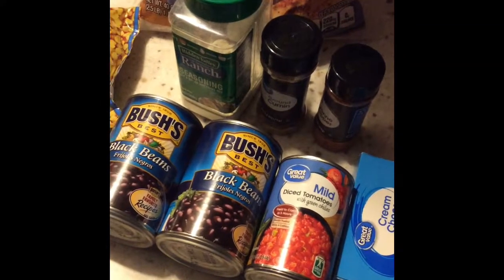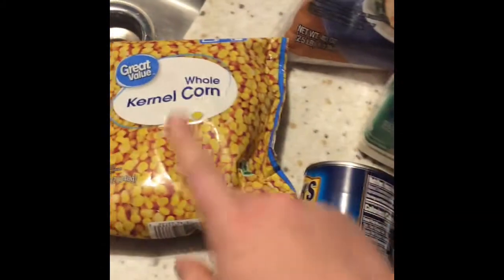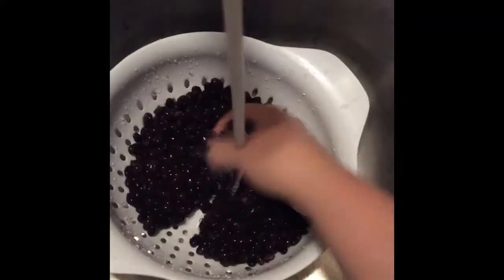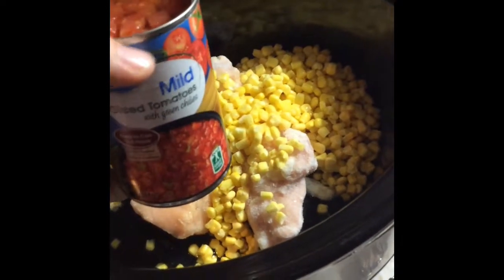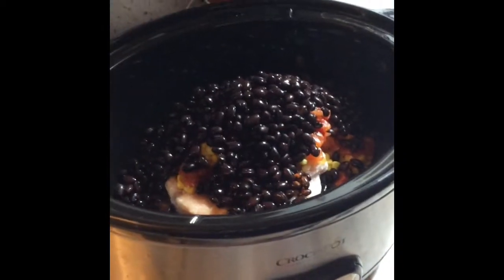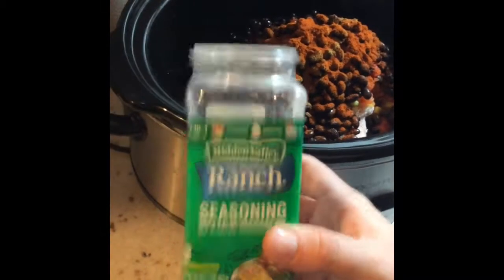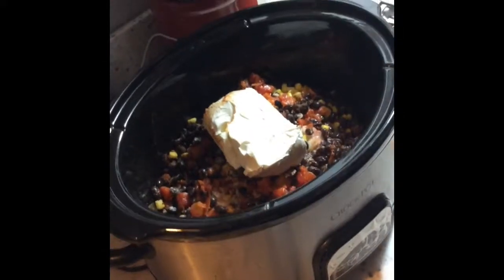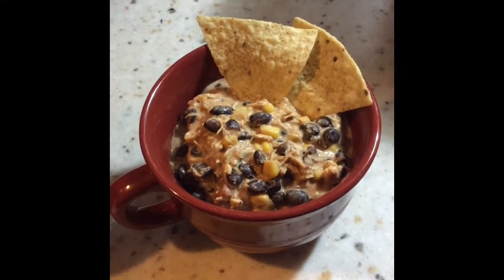Cream Cheese Chicken Chili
Such a yummy fall recipe. I mean who doesn’t love a dumb and go recipe? Let me know if you made this in the comments below.

Ingredients:
2 - 15 oz cans of black beans, drained and rinsed
1- 15 oz can of corn u drained
1- 10 oz can Rotel undrained
1 package of dry ranch seasoning
1 tsp Cumin
1 TBSP Cheyenne- I changed this to 1/2 TBSP for kid friendly spice
1- 8 oz block of cream cheese
2 chicken breast